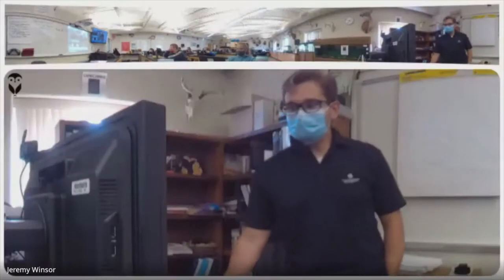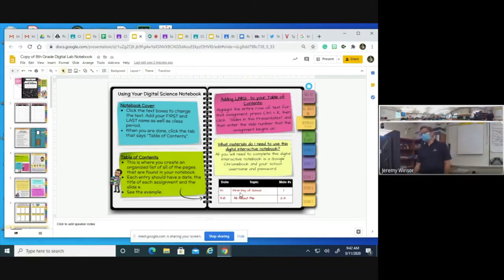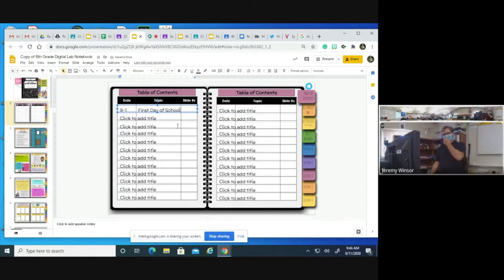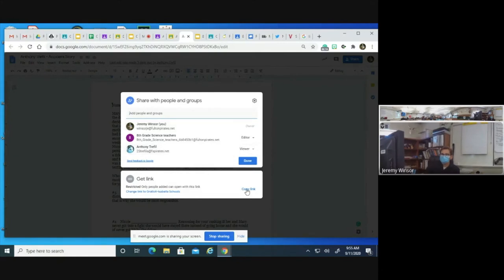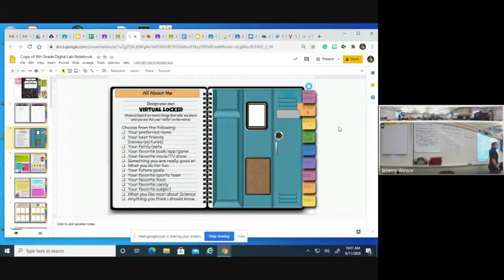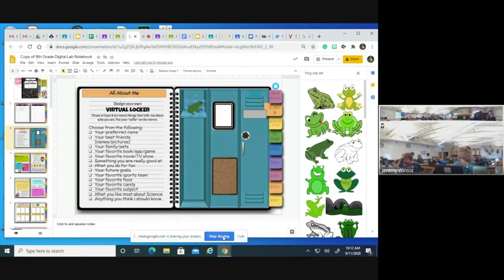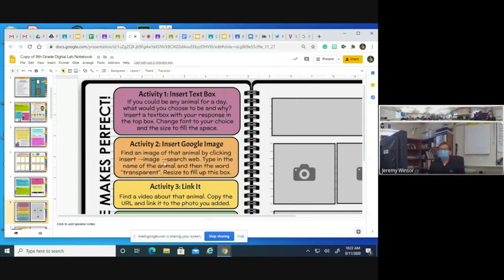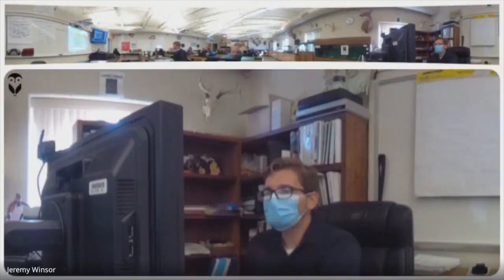Digital Lab Notebook Lesson